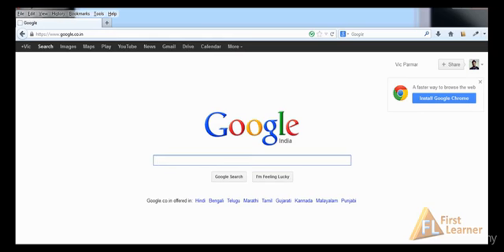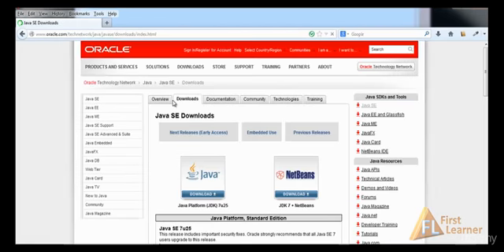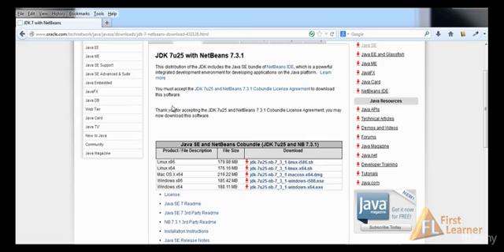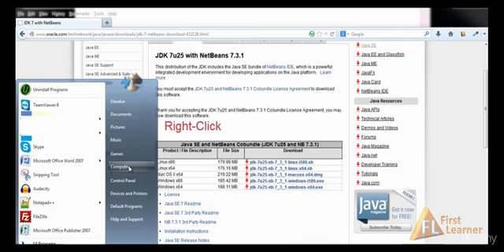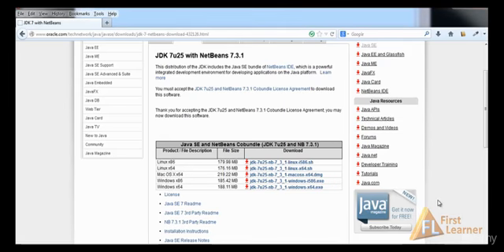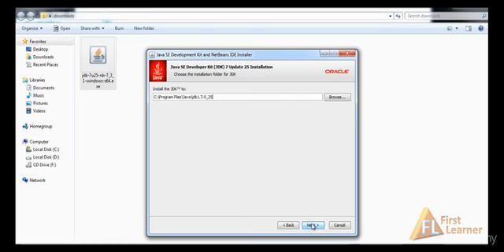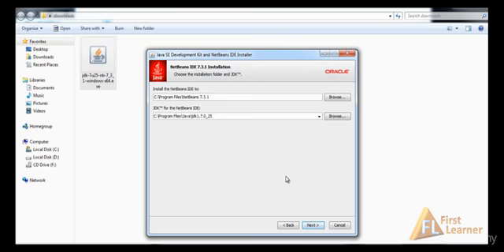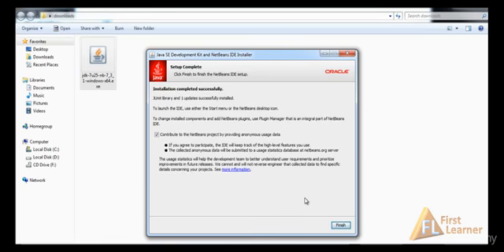Learning Java Part 1 - INSTALLING NECESSARY SOFTWARE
INSTALLING NECESSARY SOFTWARE

Java programming has been in the forefront in the world of Information Technology development. This can be better viewed within a company's IT development. Most often when it comes to corporate development Java is being used. One good example where this programming language is being used is on a company-specific tool i.e. airline booking. Have you ever thought how airline companies make it easier to book a flight in a matter of minutes by simply logging into the system? Thanks to Java this is made possible.

Not every programmer is diverse and has learned all the ropes about Java. Some may know the basics but a little bit of the advanced ones. This is where a programmer who wants to excel in this field must do everything to learn Java programming. How is this possible when you got to juggle from your 8-hour job five days a week and got some responsibilities as well? Good thing that the Internet is filled with resources which you can use to your advantage. All you have to do is to go find a person who knows Java, can teach you one-on-one during your free time, and has enough resources to share with you about this complex programming language.

Yes, the best way to learn Java programming is for you to have a mentor or tutor who have the patience to give you a review about the basics and help you learn more about the advance stuff. Be very ready to shell out money a little bit more of what you expect especially if you want to learn from the best guy. Apart from the knowledge which you can gain from it, you can also update yourself with the latest versions. To date there are a total of 7 versions of Java since the first release of JDK 1.1 way back in February 19, 1997. The current version is Java SE7 which was released in July 28, 2011. Update 9 for this Java 7 has been released recently on October 16, 2012

Creadits to udemy